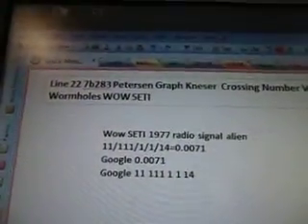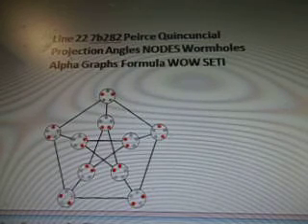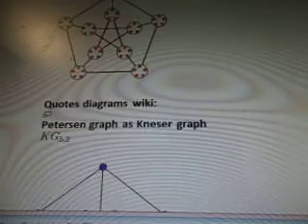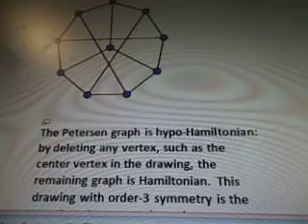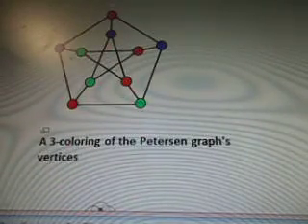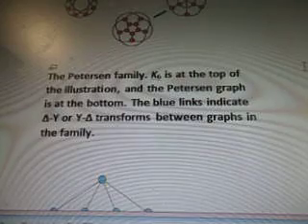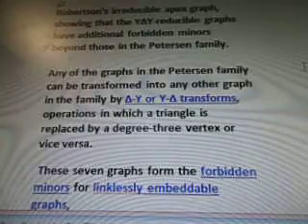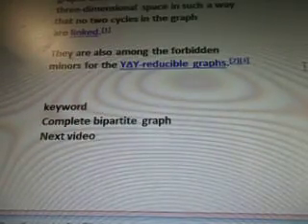Line 22 7b283 Petersen Graph Kneser Crossing Number Vertex Wormholes WOW SETI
7b97z 283 of 100 videos there are more videos after this one #170 wont upload., #206 wont upload
11/111/1/1/14=0.0071
Google 0.0071

Petersen graph, Kneser graph, crossing number,
Unit distance graph, plane, edge, unit length, traversable wormholes, hypo-Hamiltonian, vertex, symmetry, kempe, Transforms, irreducible apex graph, forbidden minors, triangle, degree-three vertex, three-dimensional space, cycles, keyword research
Line 22 wow seti data

To be filmed 23 mar 2014
Line 22 7b282 Peirce Quincuncial Projection Angles NODES Wormholes Alpha Graphs Formula WOW SETI

Quotes diagrams wiki:

Petersen graph as Kneser graph

The Petersen graph has crossing number 2.

The Petersen graph is a unit distance graph: it can be drawn in the plane with each edge having unit length.

The Petersen graph is hypo-Hamiltonian: by deleting any vertex, such as the center vertex in the drawing, the remaining graph is Hamiltonian. This drawing with order-3 symmetry is the one given by Kempe (1886)

A 4-coloring of the Petersen graph's edges

A 3-coloring of the Petersen graph's vertices

The Petersen family.

The Petersen family. K6 is at the top of the illustration, and the Petersen graph is at the bottom. The blue links indicate Δ-Y or Y-Δ transforms between graphs in the family.
Robertson's irreducible apex graph, showing that the YΔY-reducible graphs have additional forbidden minors beyond those in the Petersen family.

 2 apr 2014

My thoughts

The Petersen graphs show the formation of wormholes and the calculations used within the triangles to make them (I added my thoughts after filming).